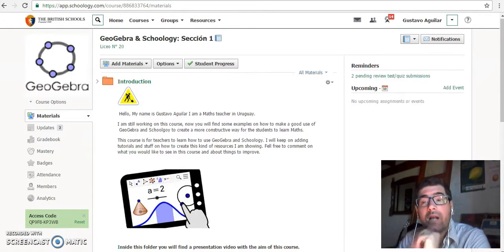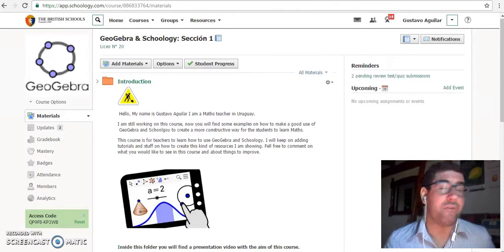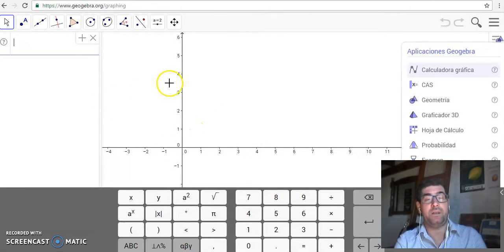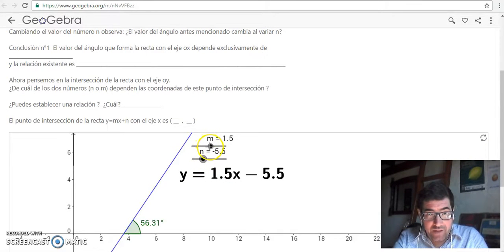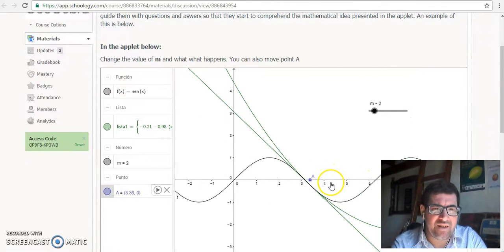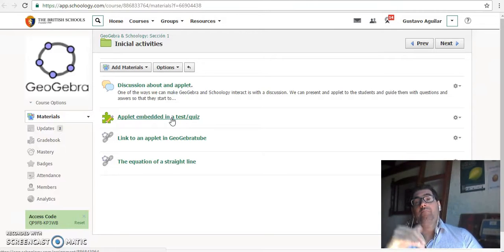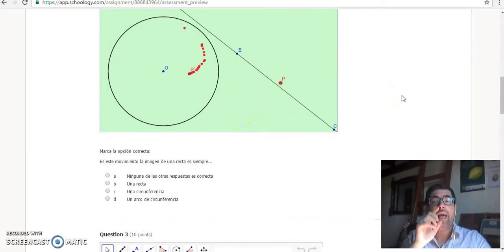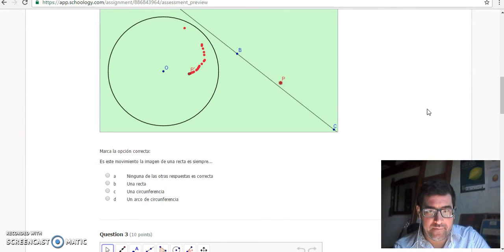Presentation video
A presentation video for the schoology course on how to integrate schoology with GeoGebra.